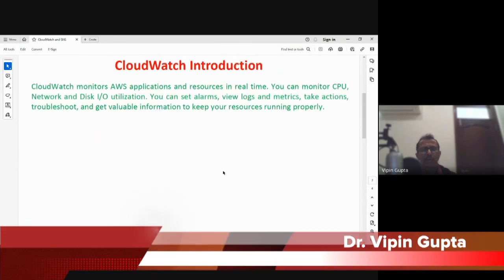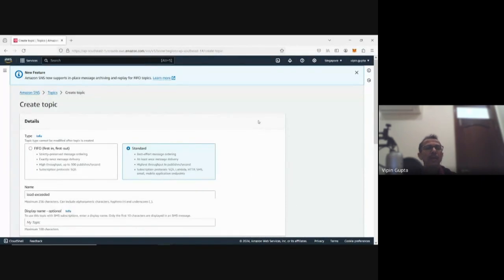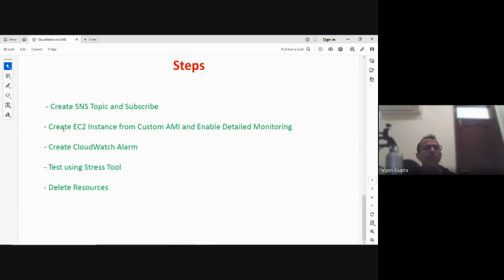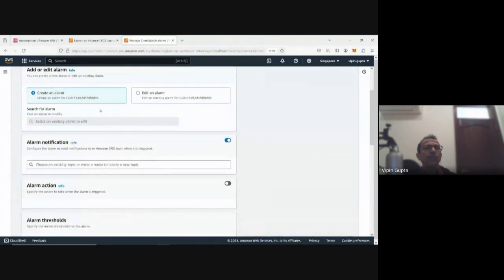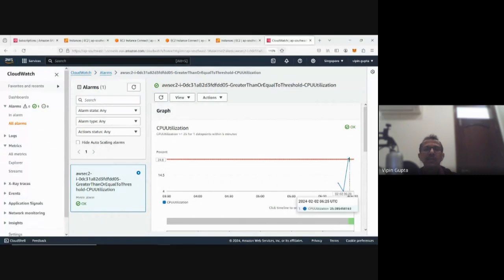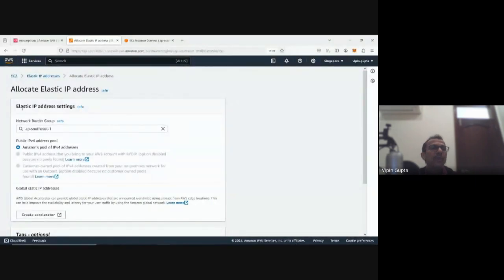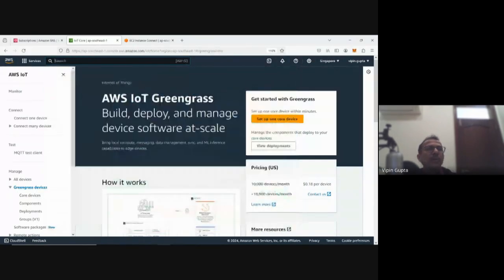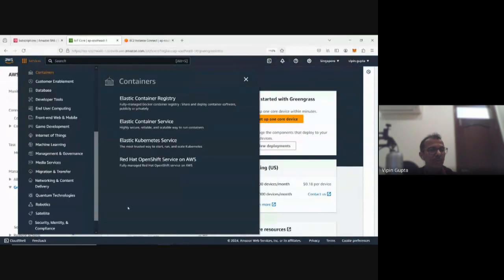Cloud watch and SNS by Dr Vipin Gupta